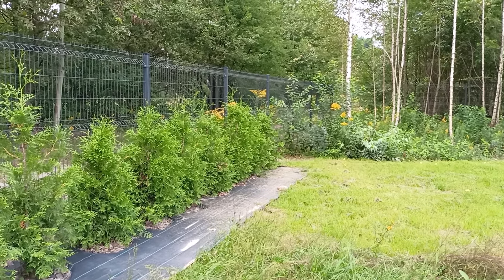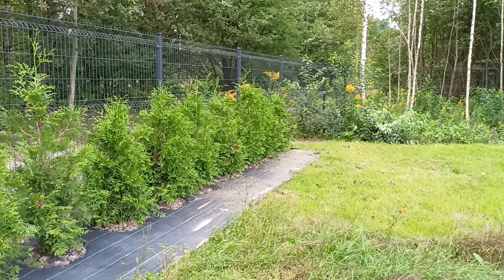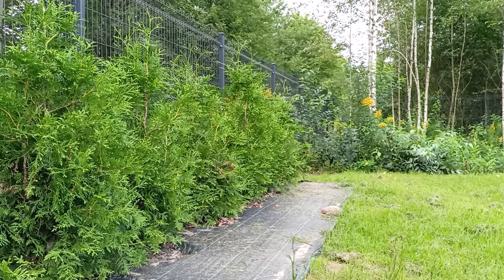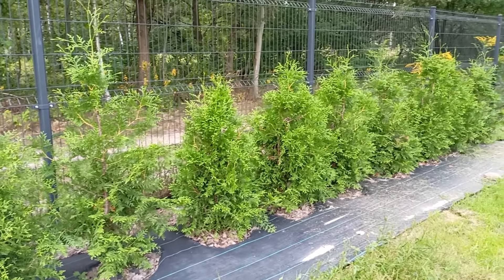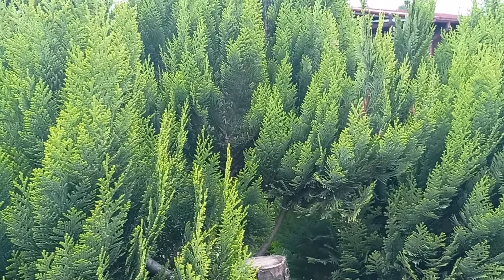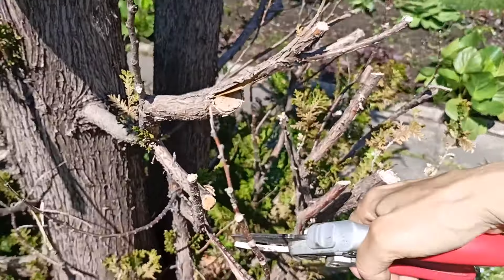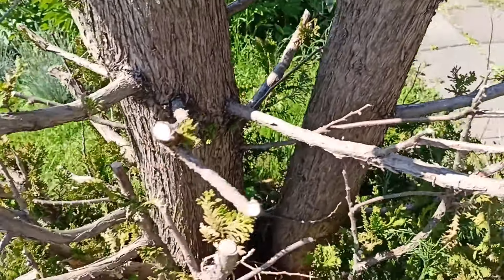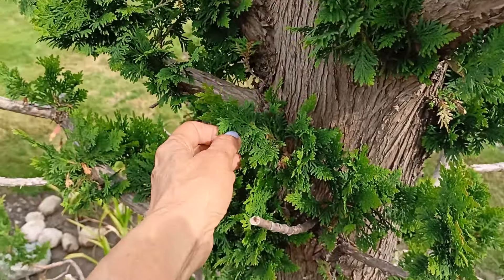KIEDY CIĄĆ TUJE /Odmładzam 30 letnią tuję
Wszystkie tuje dobrze znoszą cięcie, które należy wykonywać regularnie trzy razy w sezonie tj wiosną najpóźniej do kwietnia, w czerwcu i w sierpniu. Przycinanie jest prostym zdaniem, gdyż roślina może być kształtowana dowolnie więc początkujący też sobie z tą przyjemnością poradzą
Zapraszam na film...